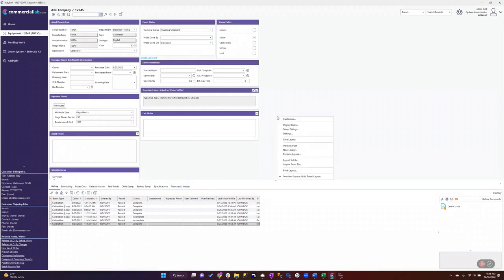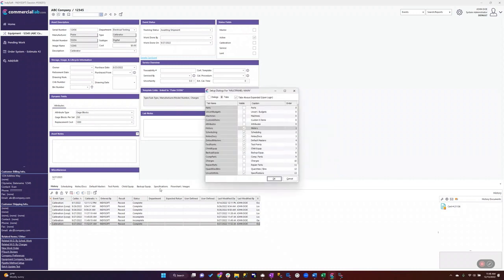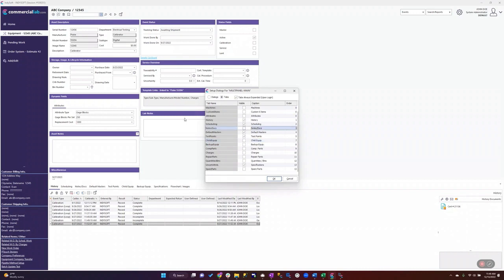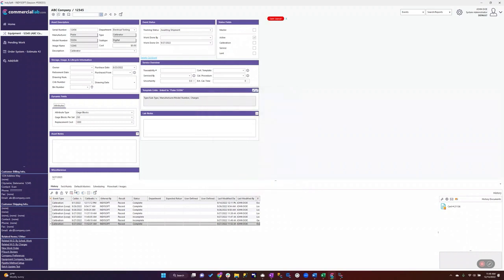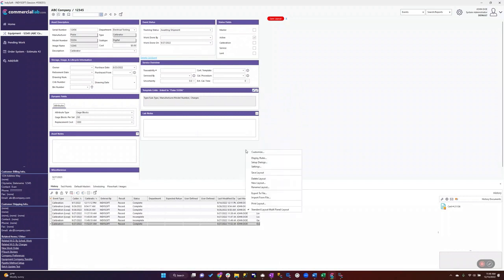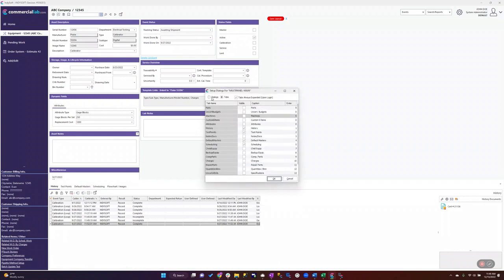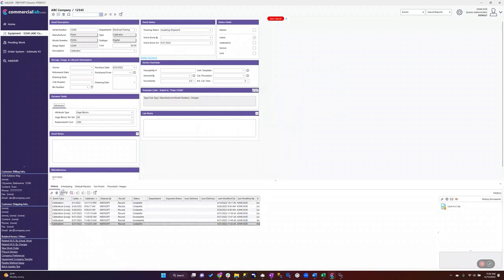Tip Tuesday - V13 Modifying Visible Tabs in Equipment View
This week Evan covers the modification of Equipment Dialogues/Tabs. These changes are made directly in the equipment view and will help to reduce clutter for smoother day-to-day work. It can also be used to show additional information that was previously hidden or hidden by default to implement further functionality such as uncertainties, child assets, etc.